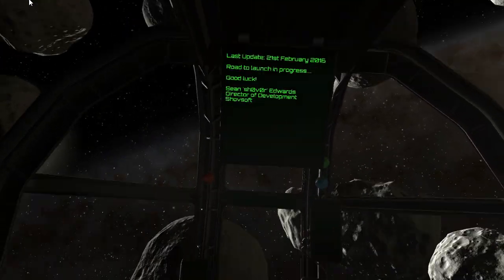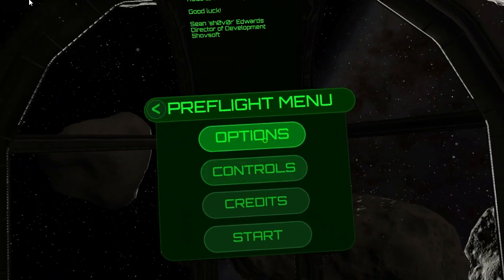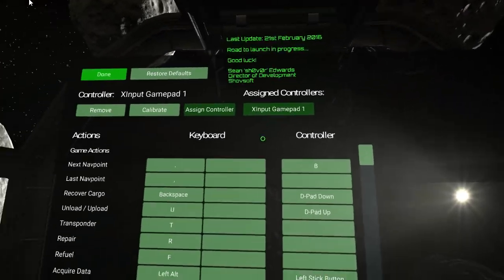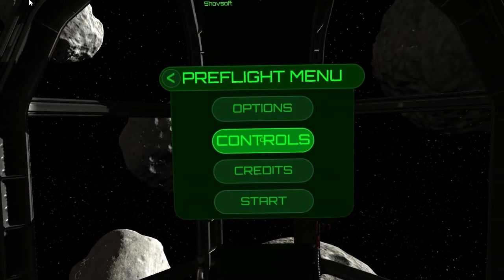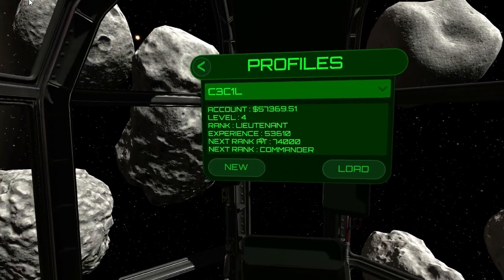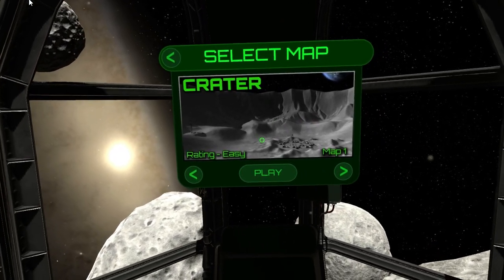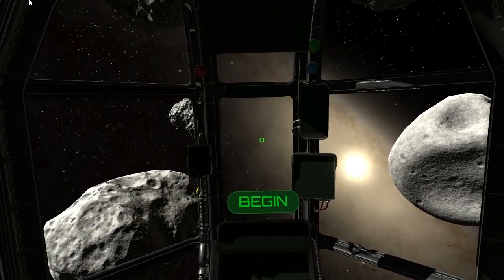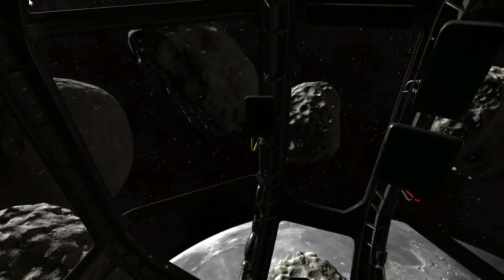Dev Update - New UI Menus and Login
A work in progress demonstration of the new UI Menu work.